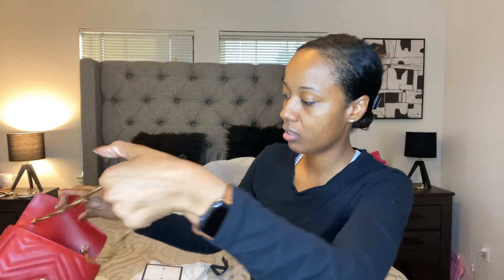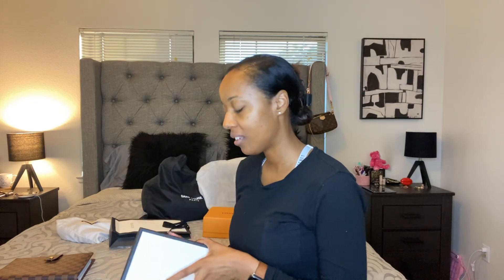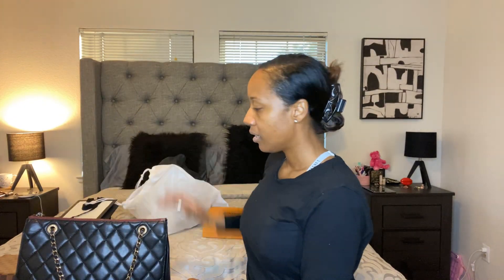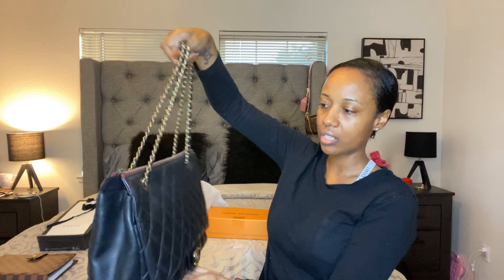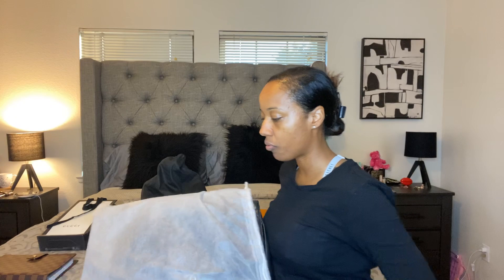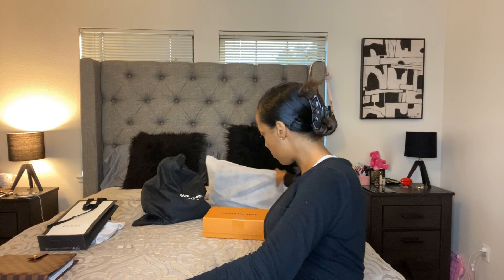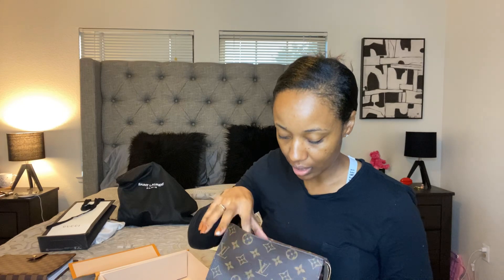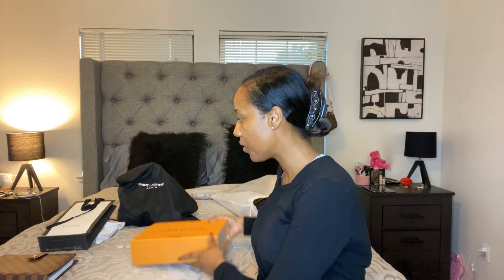CHANEL, Louis Vuitton & Gucci Bag/SLGs vlog sale pt 2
Please serious buyers/inquiries only

1) Gucci Marmont Super Mini (Red)

2) SOLD - Gucci iPhone case (XS Max)

3) CHANEL Zip Top Tote (Black w/gold hardware)

4) YSL Small Cabas (Fuschia w/gold hardware)

5) SOLD - Louis Vuitton Toiletry 19 (Monogram)